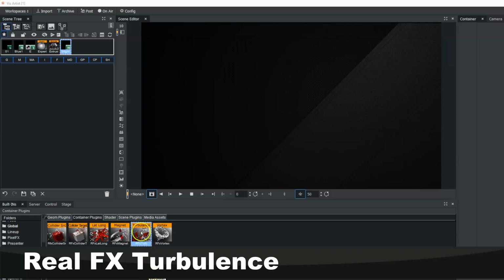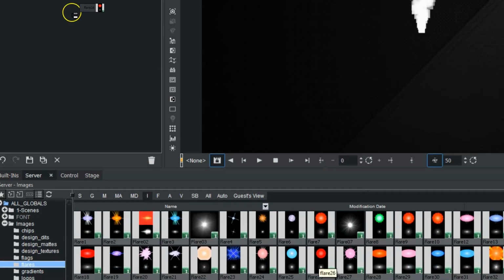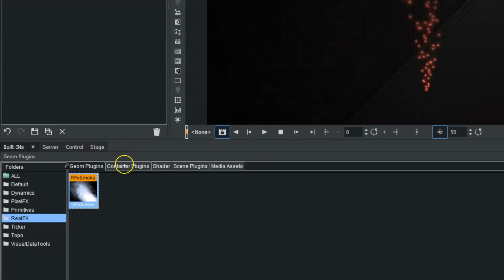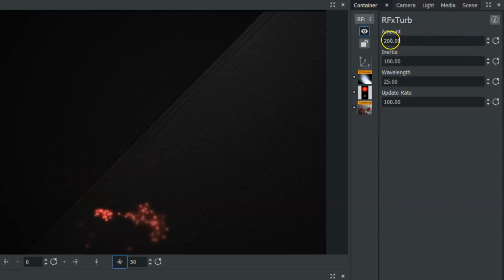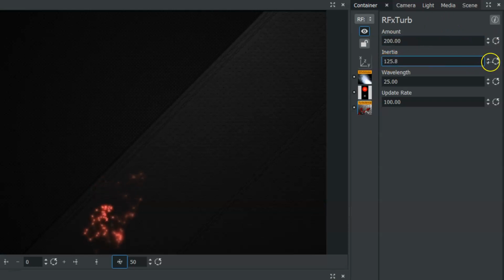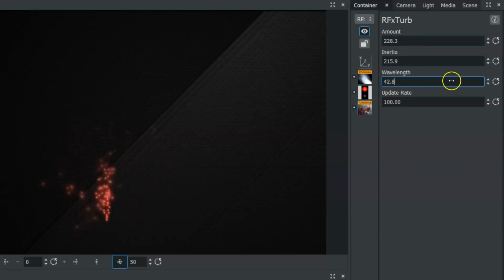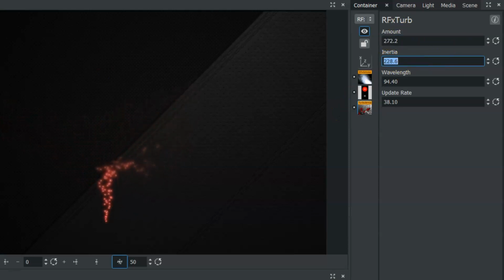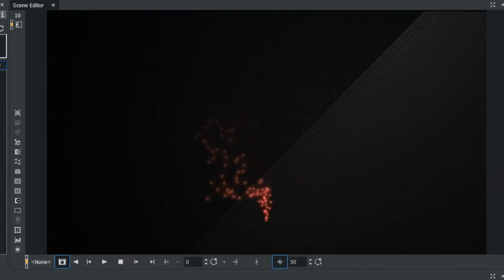Vizrt 4 Turbulence Plugin Tutorial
How to use the Vizrt Turbulence plugin from the Real FX folder.

The Vizrt 4 Turbulence Plugin will allow you to set and control wind turbulence on the particle generator system in your scene. This plugin is used in conjunction with the RFX Smoke plugin. The video shows you how to set up a scene and use this plugin.